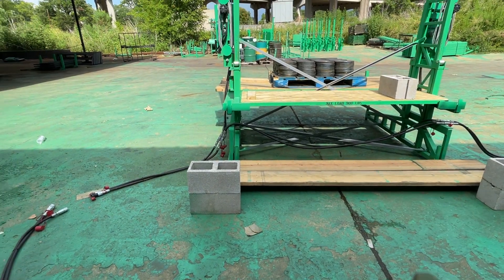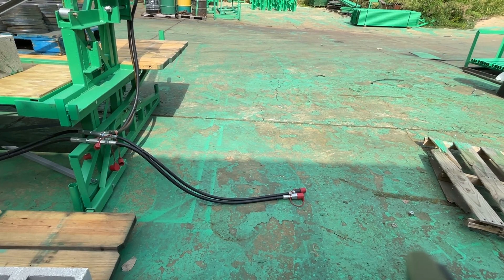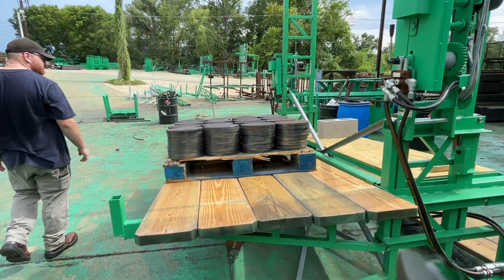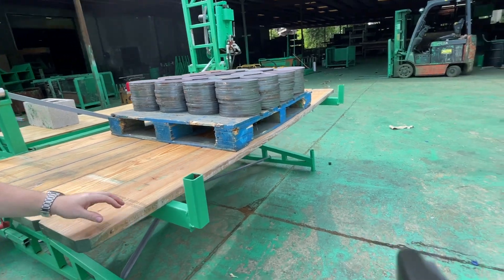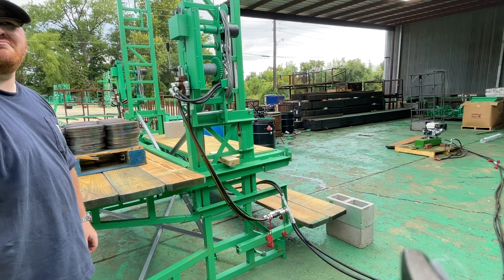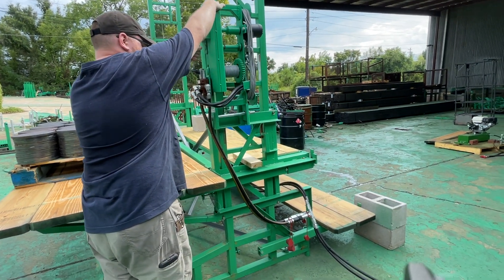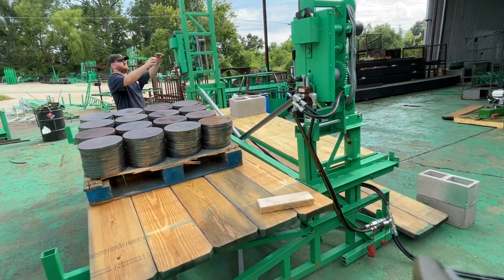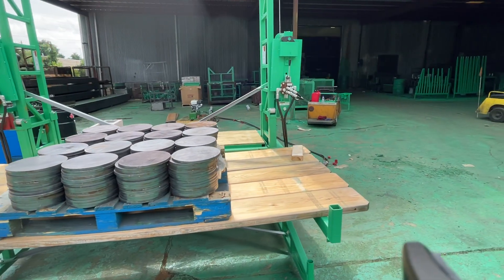New Non-Stop Hydro-Crank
NOW SHIPPING. Powered cranking.